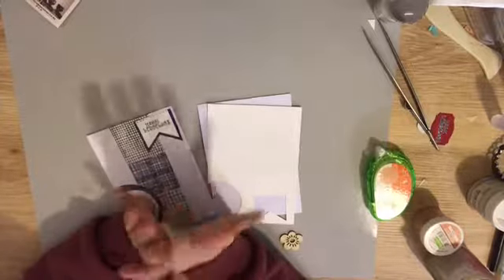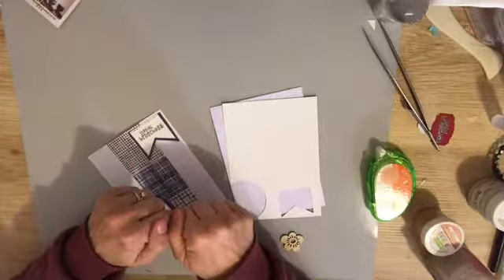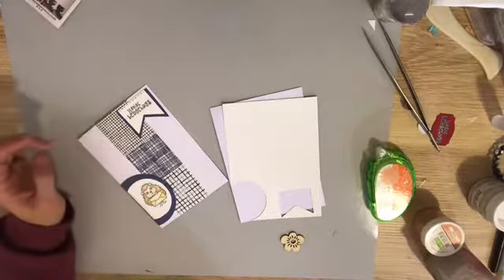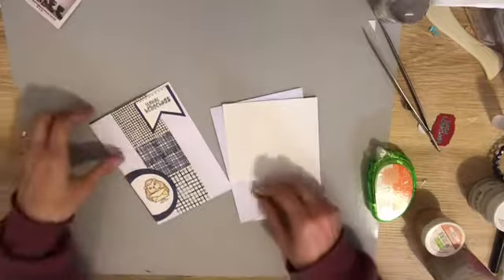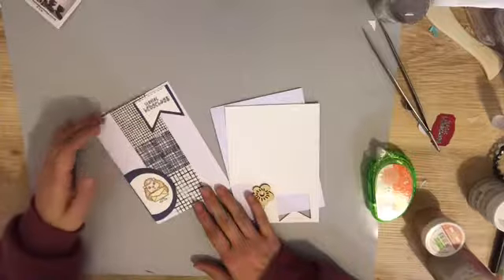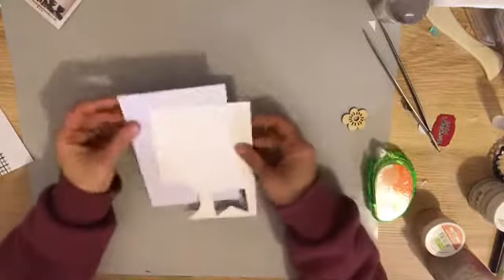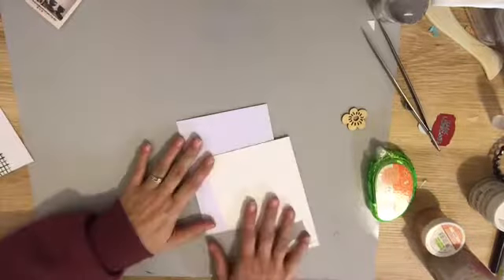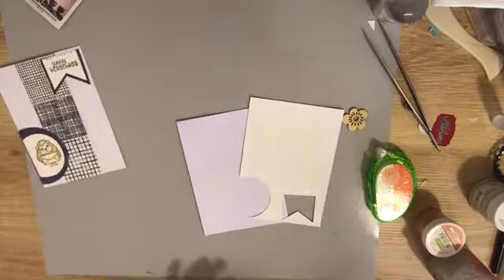Sending Hedgehugs Card With Washi Tape - HABH #14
I can't get enough of these super cute stamps from The hedgehog hollow made exclusively by La La Land Crafts.